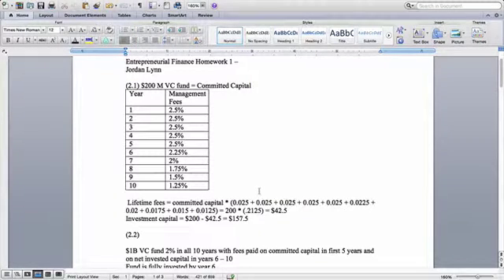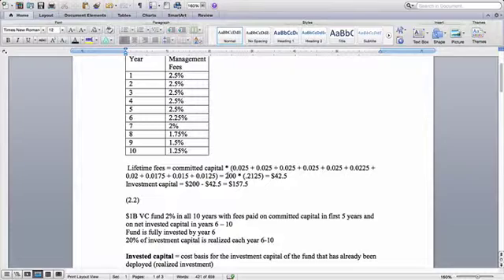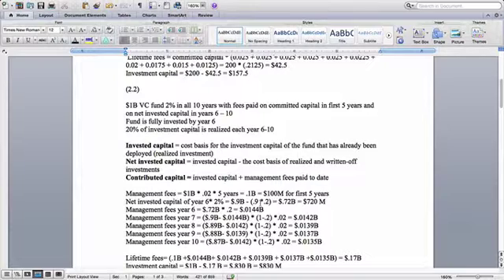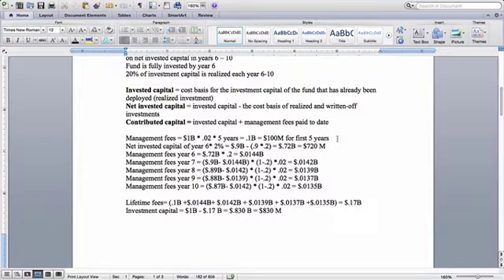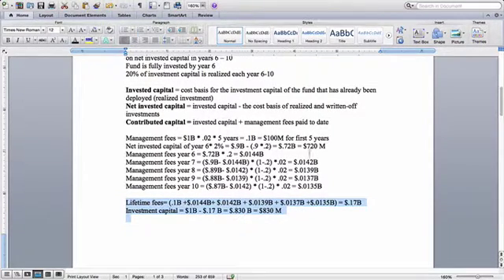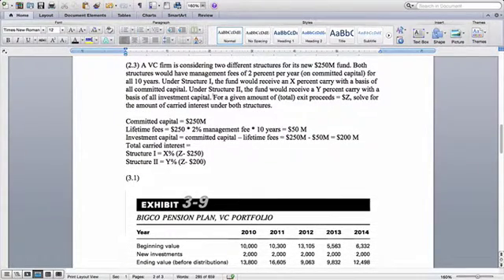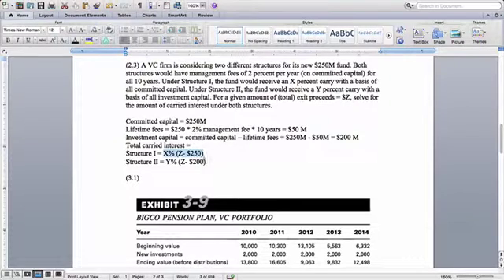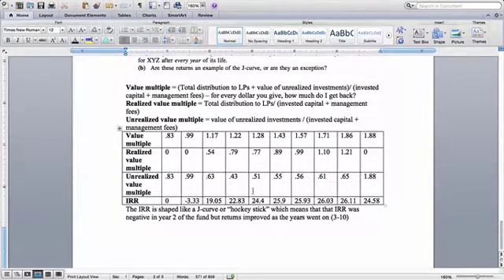HW1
Prof Liew Entrepreneurial Finance